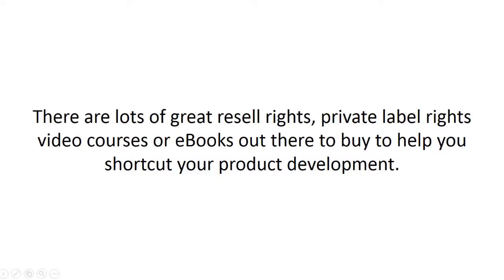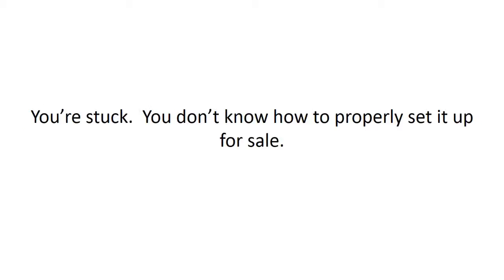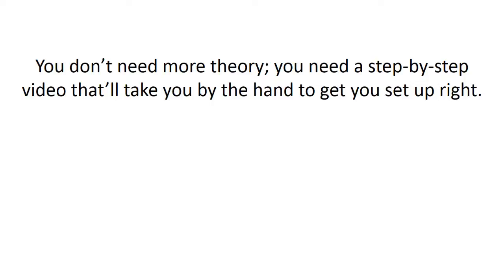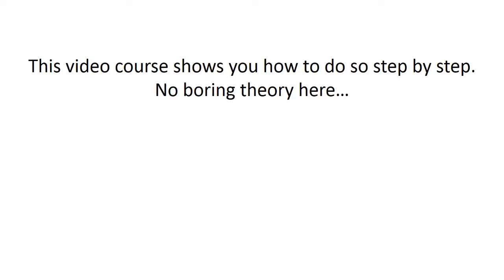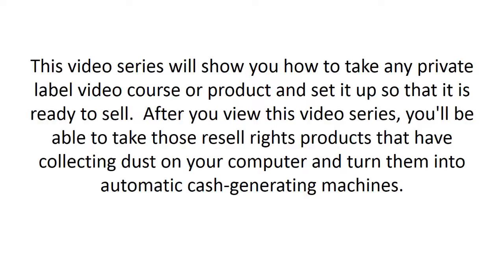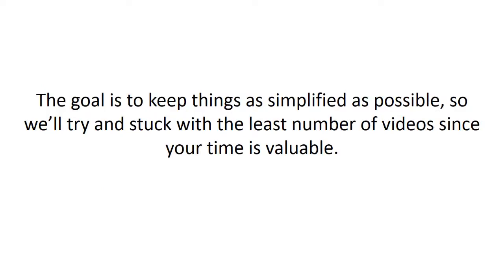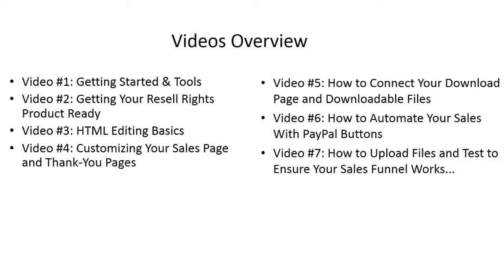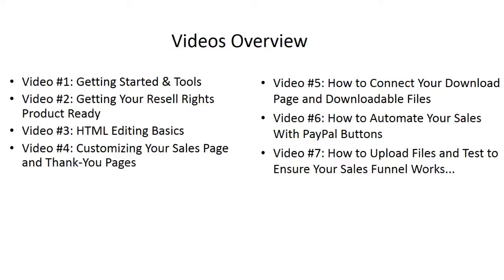Sales Funnel Fast Track - NicheVideoGalore.com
This video course is designed to show you how to automate your plr products funnel payment and delivery.

Sales Funnel Fast Track is a 7-part video course which will take you behind the scenes to explain how to get your private label rights product set up so you can start generating sales!.

Video #1 - Getting Started & Tools
Video #2 - Getting Your Resell Rights Product Ready
Video #3 - HTML Editing Basics
Video #4 - Customizing Your Sales Page and Thank-You Pages
Video #5 - How to Connect Your Download Page and Downloadable Files
Video #7 - How to Upload Files and Test to Ensure Your Sales Funnel Works...

An over the shoulder thorough video series.